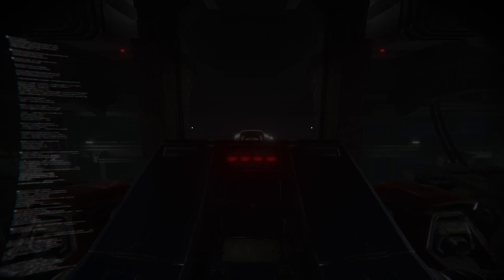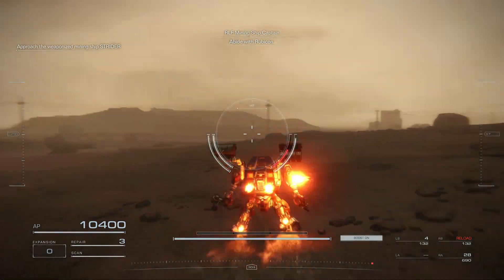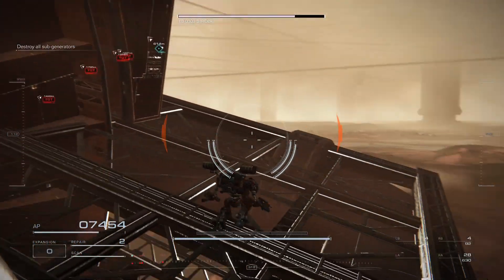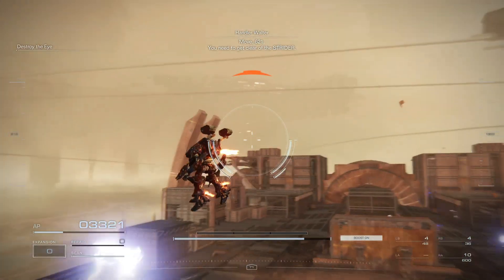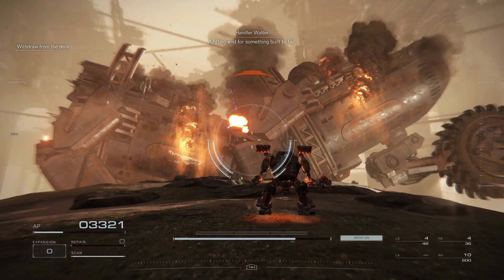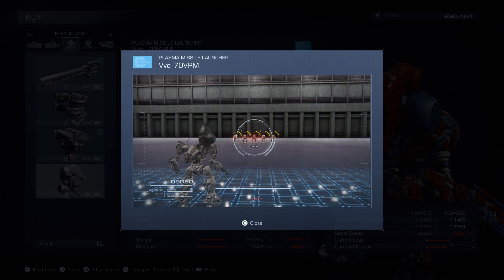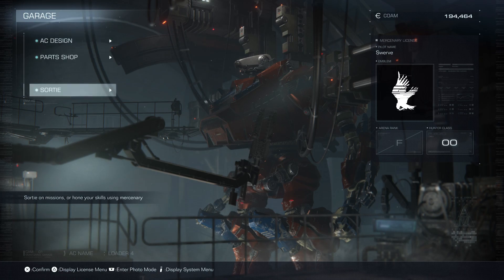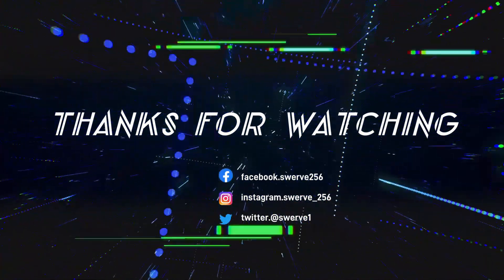Armored Core 6: Let's Play: Episode 4 The Bigger They Are The Harder They Fall!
I feel so small